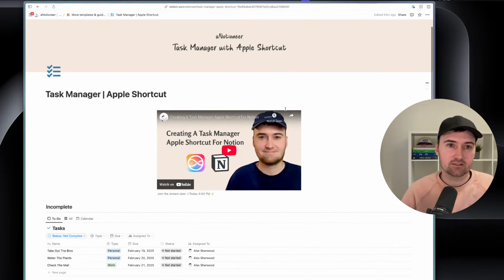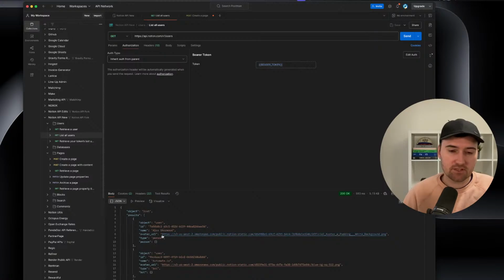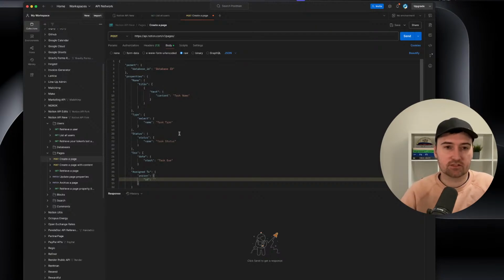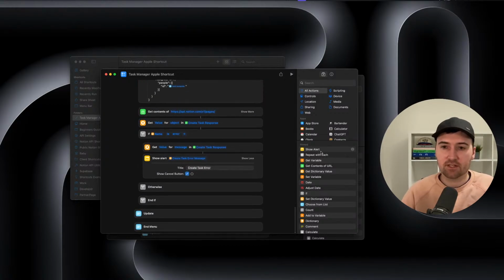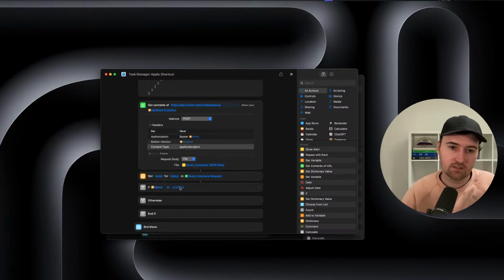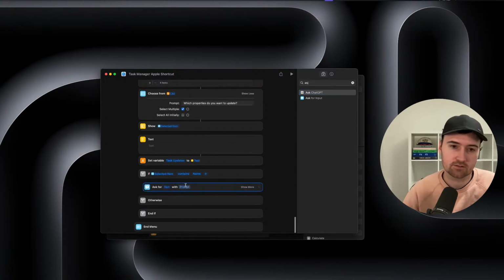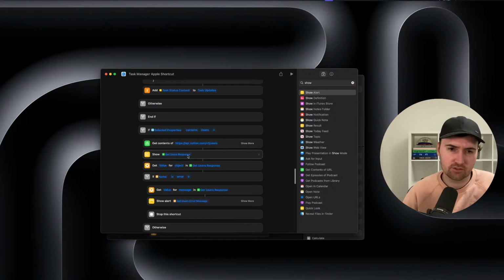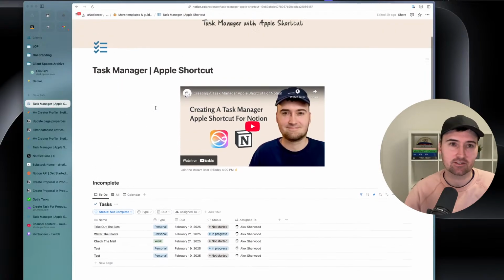Creating A Task Manager Apple Shortcut For Notion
Live step-by-step walkthough creating an Apple Shortcut that lets you create and update your Notion tasks.

00:00 | Intro
03:12 | Getting an Internal Integration Secret / API Key

11:38 | Creating a new task
13:51 | Fetching users from a workspace
15:00 | Using Postman to test API requests
21:00 | Handling API request errors
27:20 | Creating a list of names and IDs
32:04 | Creating JSON content for an API request

54:14 | Updating tasks
55:00 | Querying a database to fetch incomplete tasks
1:08:45 | Getting the contents of database page properties
1:18:16 | Creating content to update database page properties

1:50:39 | Walkthrough of the template
1:53:48 | Outro